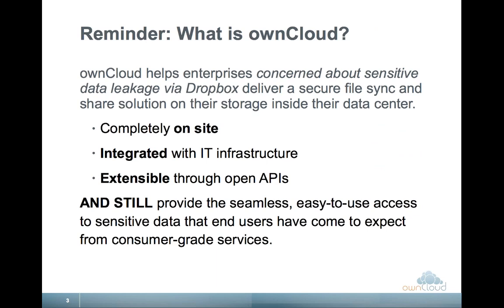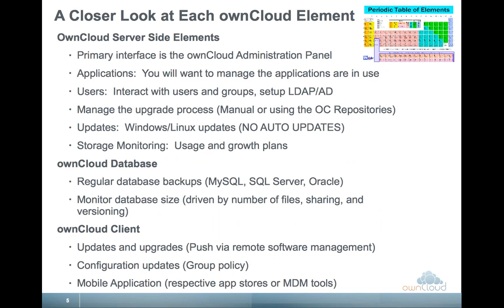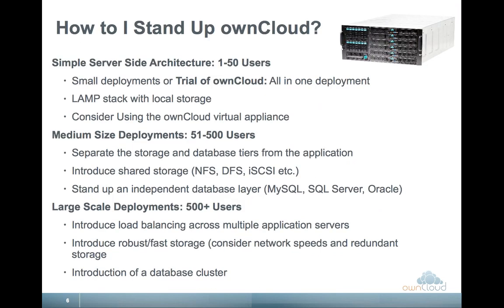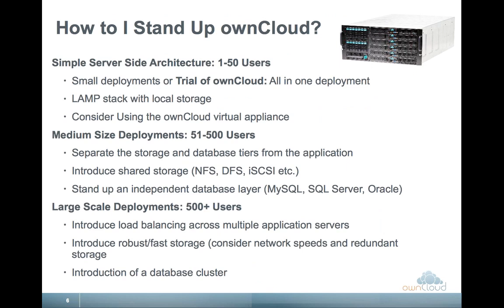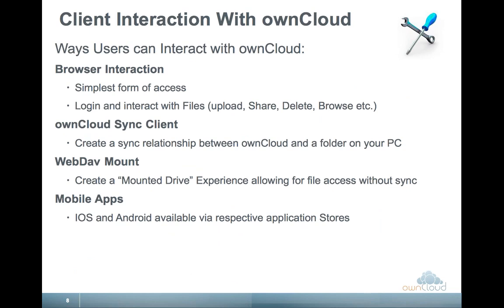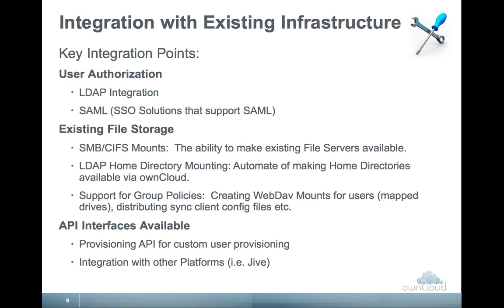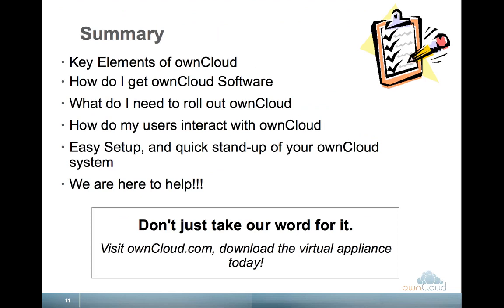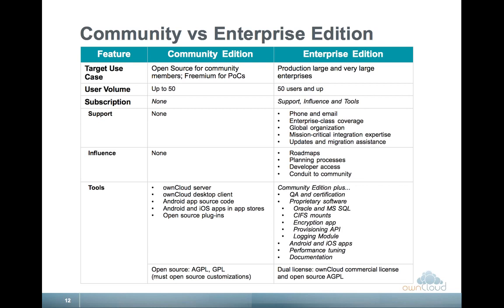С чего начать? ownCloud в Корпорациях.